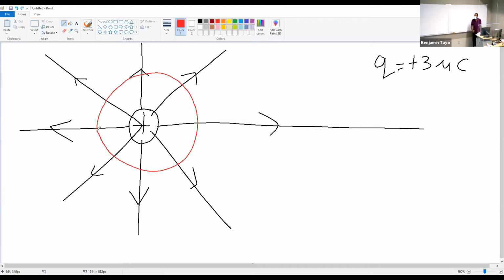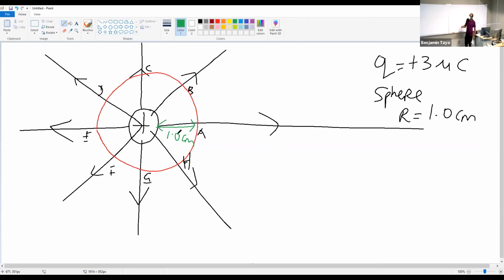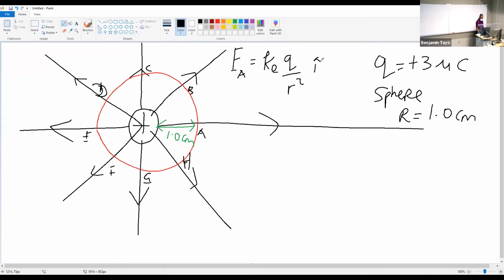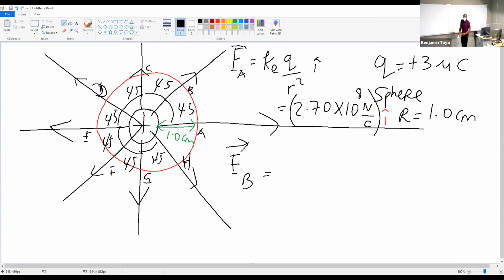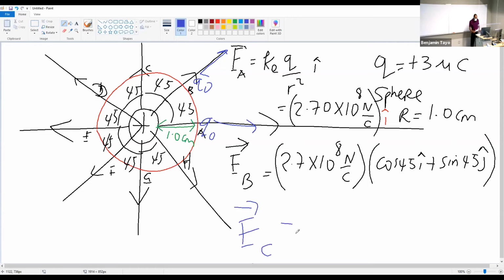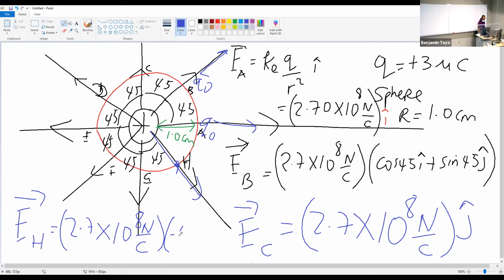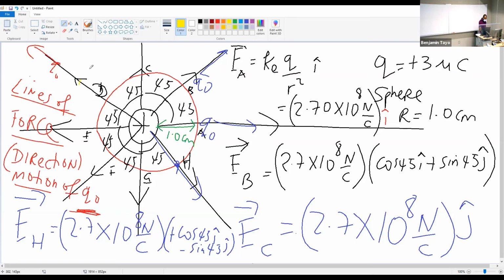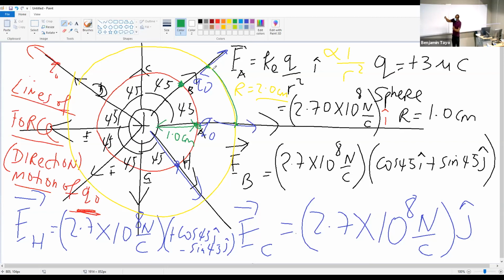Electric Field lines from a point charge